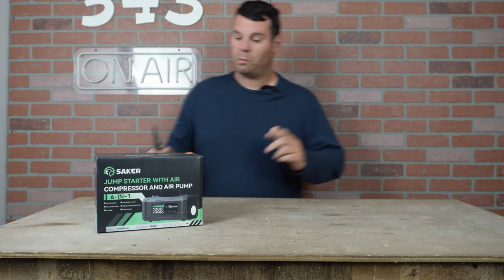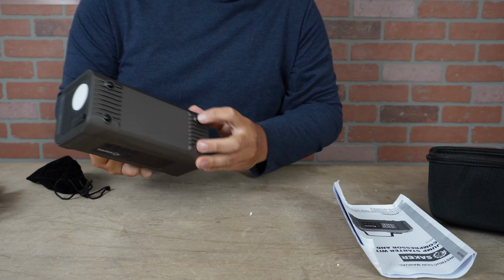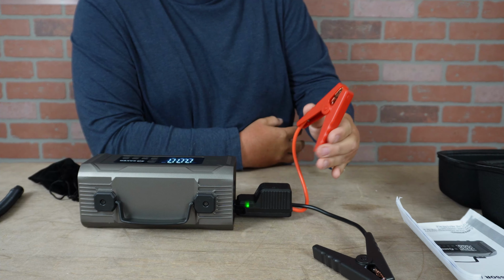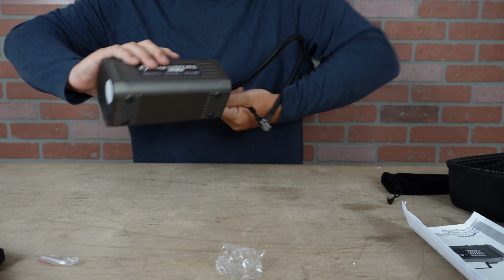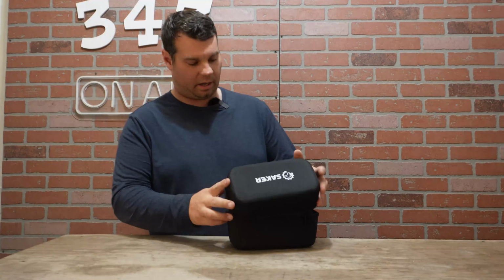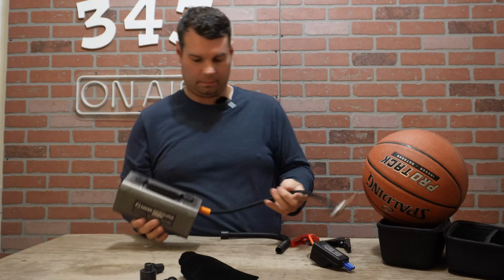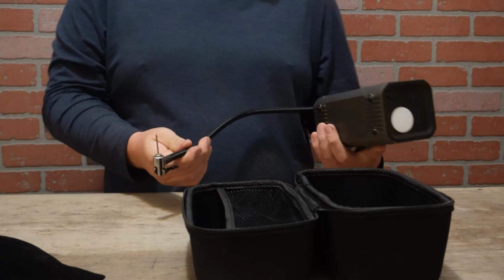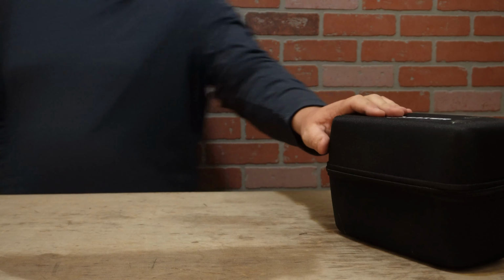SAKER Jump Starter with Air Compressor and Air Pump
FEATURES:

6-in-1 emergency jumper starter with air compressor, 1500A peak battery, enough to start an 8L gasoline vehicle 15-20 times.
Ultra-Powerful Jump Starter - With a built-in 1500 A peak current, this battery jump starter can start 8.0L gas and 3.0 L diesel engines quickly and efficiently; even with fully-dead batteries below 9 V.
Accurate Tire Inflator - It takes just 50 seconds to inflate leaky tires from 32 to 36 PSI with accurate readings within 1% of the exact tire pressure. This Jump Starter with Air Compressor includes an air hose and 4 different nozzles to inflate cars, bikes, balls, kayaks, and other inflatables.
Fast Inflation & Deflation Air Mattress Pump - Jump starter achieves fast inflation & deflation in minutes. It includes an air hose and 4 different nozzles to inflate or deflate air mattresses, lounges, rafts, waterbeds, boats, and other large inflatables. Its automatic shutoff design allows for supervision-free inflation and deflation, reducing noise exposure.
2"Visible LED Display - Compared with traditional jump starters that only have analog indicators, the Car Jump Starter's visible LED screen displays all information in detail.
SPECIFICATIONS:

Package Size: 26*15.5*11.5cm
Weight: 1700g
PACKAGE INCLUDES:

1*SAKER® Jump Starter with Air Compressor and Air Pump